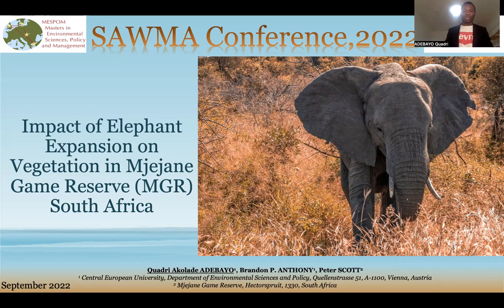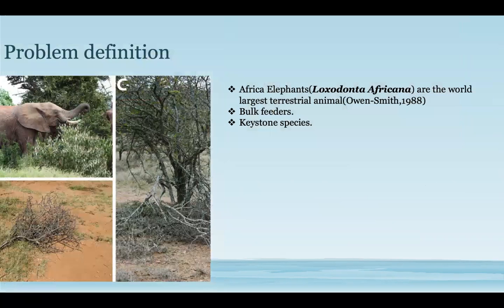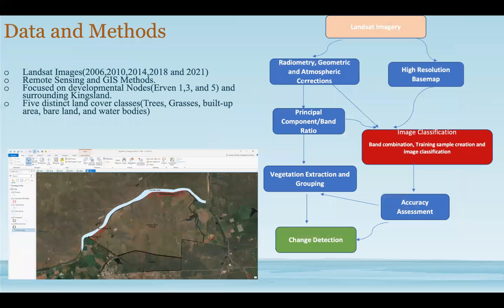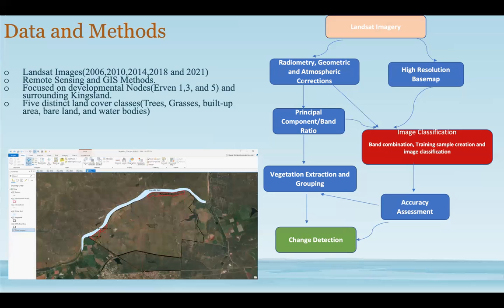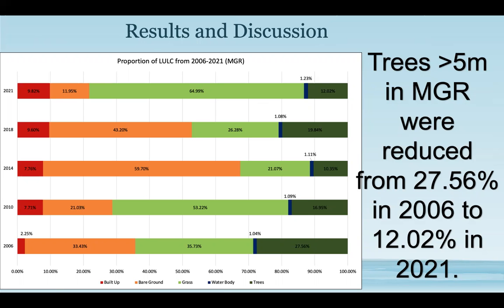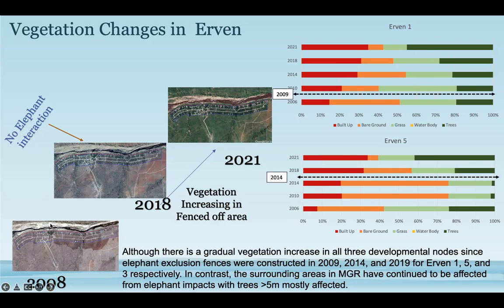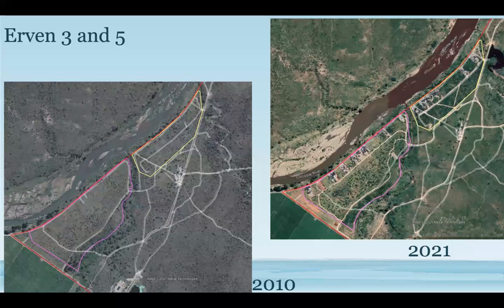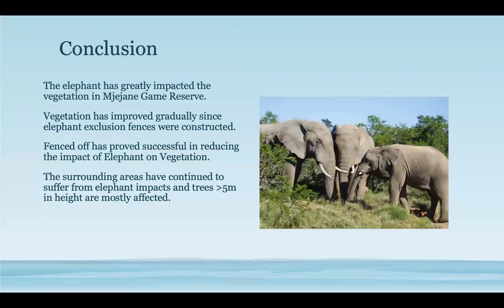Analysing Animal Impact on Vegetation SWAMA conference 2022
In recent years, there have been increasing concerns about the impacts of large herbivores on vegetation, especially on woody components of economic and ecosystem importance. These animals can alter habitats and landscapes by significantly reducing plant biomass. In Africa, while other large animals affect vegetation, the importance of savanna elephant (Loxodonta africana) cannot be over-emphasized. The woody components of vegetation, directly and indirectly, serve as a source of food for elephants, providing shelter and shade, security and also play essential ecosystem roles, thus any alteration at various levels can change the ecological status of an area. In this video, i explained how we used  Remote Sensing and GIS methods to analyse vegetation changes in Mjejane Game Reserve (MGR) which facilitated elephant range expansion into its area by dropping its border fences with Kruger National Park by 2008.